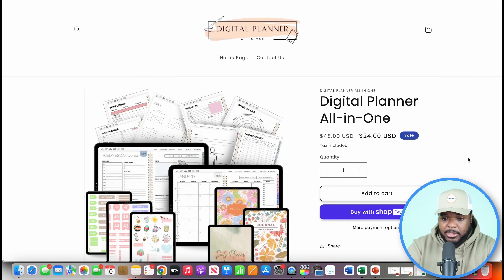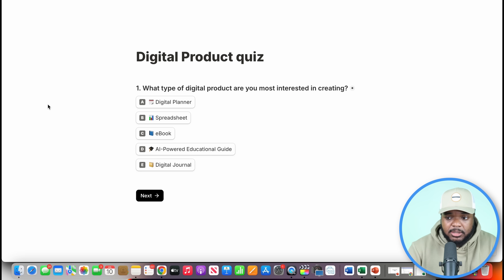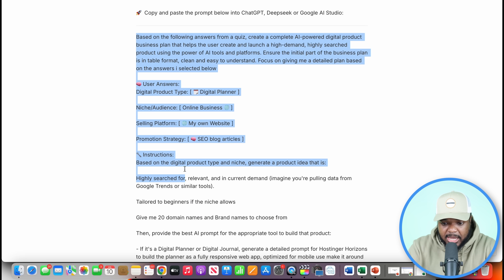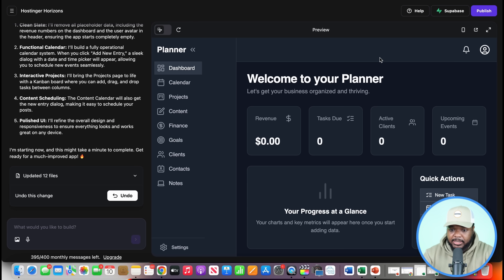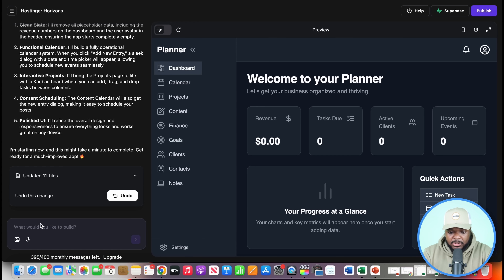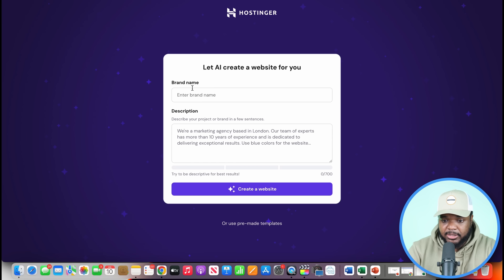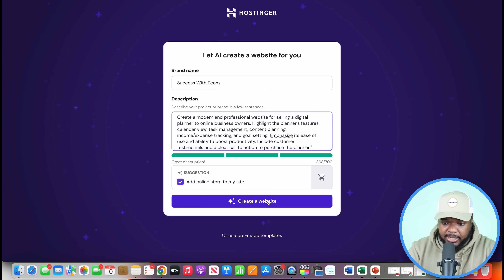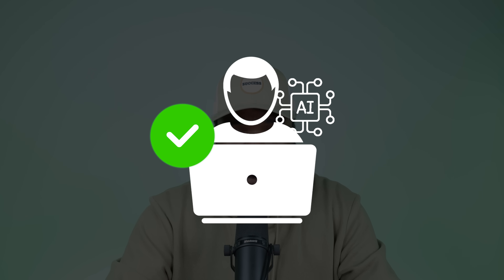Google Released an AI that can help to Start a Side Hustle (No Code)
Google AI